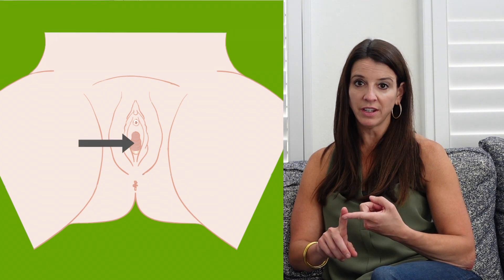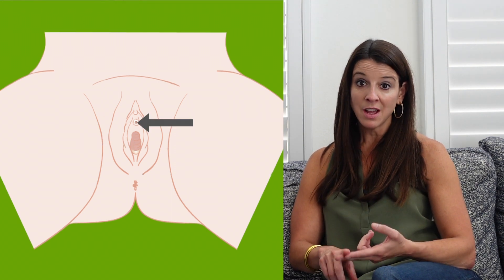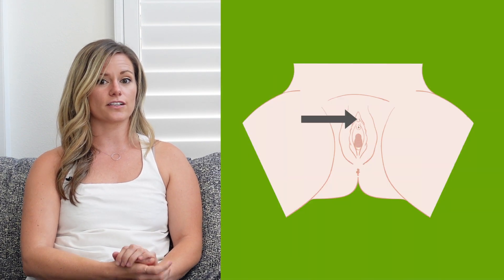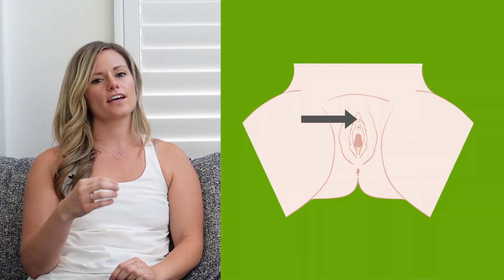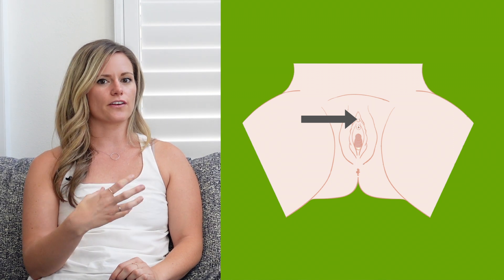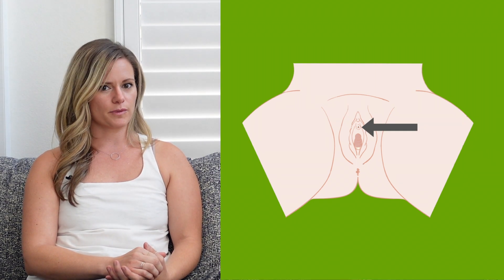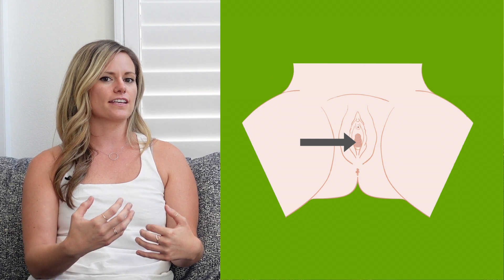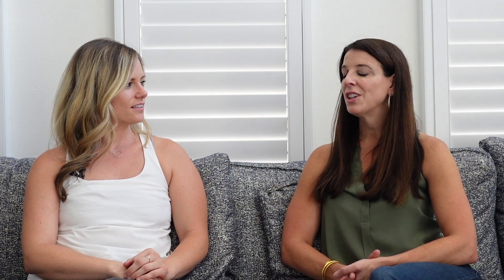Getting to Know Your Vulva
We brought back two of the top experts in pelvic pain to explain why you may not actually know where your vagina is. Stephanie and Jandra are here to help you identify where your vulva, vestibule, vagina, and more are to properly identify the issues you may be suffering from.

Schedule a Virtual Appointment: PelvicPainRehab.com/schedule

About Pelvic Health and Rehabilitation Center:
PHRC is the leading physical therapy center for patients experiencing pelvic pain. At PHRC our advanced pelvic floor training allows us to integrate  pelvic floor and pelvic girdle physiology to help the person function better as a whole. The benefit of our focus is that it has allowed us to establish a deep well of experience that we are able to draw from when treating this complex part of the body.